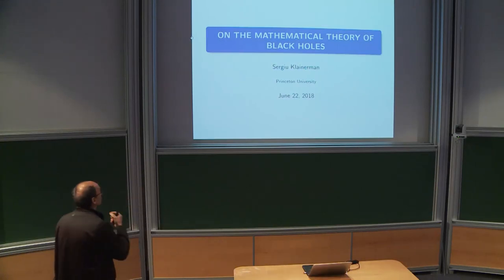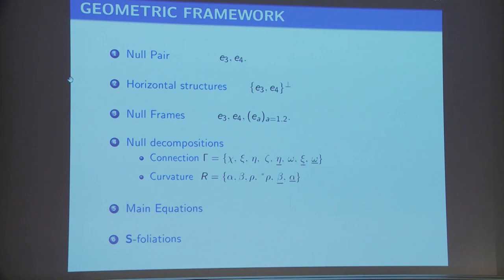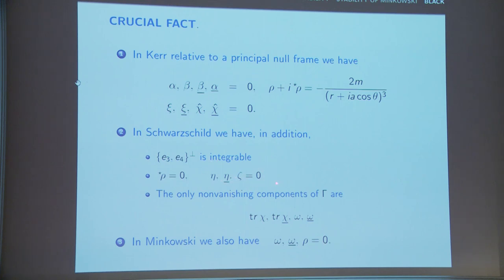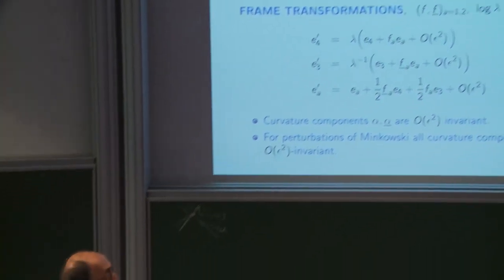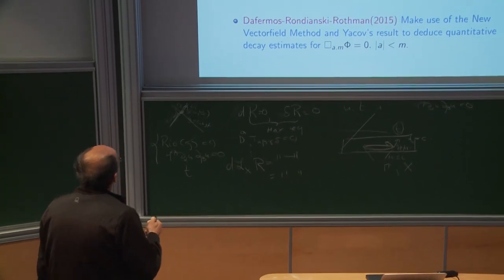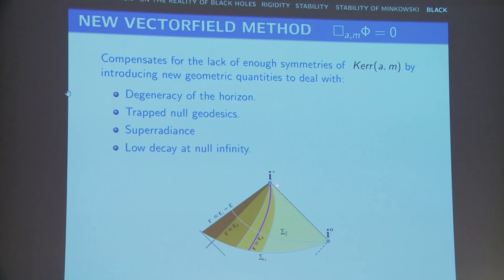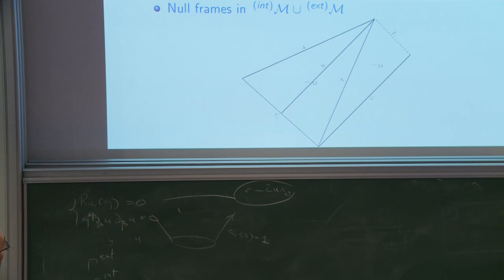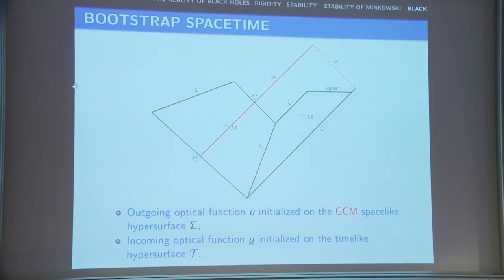Sergiu Klainerman - 4/4 On the Mathematical Theory of Black Holes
The gravitational waves detected by LIGO were produced in the final faze of the inward spiraling of two black holes before they collided to produce a more massive black hole. The experiment is entirely consistent with the so called Final State Conjecture of General Relativity according to which generic solutions of the Einstein vacuum equations can be described, asymptotically, by a finite number of Kerr solutions moving away from each other. Though the conjecture is so very easy to formulate and happens to be validated by both astrophysical observations as well as numerical experiments, it is far beyond our current mathematical understanding. In fact even the far simpler and fundamental question of the stability of one Kerr black hole remains wide open.

In my lectures I will address the issue of stability as well as other aspects the mathematical theory of black holes such as rigidity of black holes and the problem of collapse. The rigidity conjecture asserts that all stationary solutions the Einstein vacuum equations must be Kerr black holes while the problem of collapse addresses the issue of how black holes form in the first place from regular initial conditions. Recent advances on all these problems were made possible by a remarkable combination of geometric and analytic techniques which I will try to outline in my lectures.